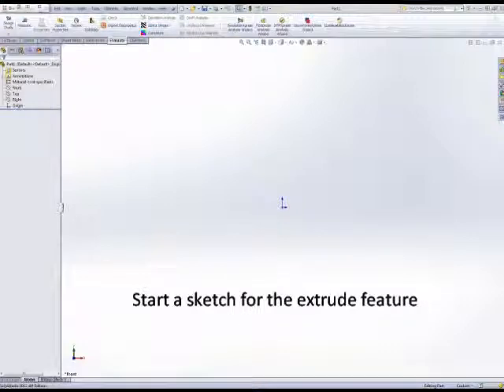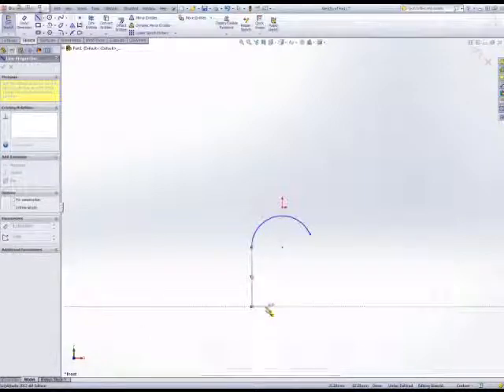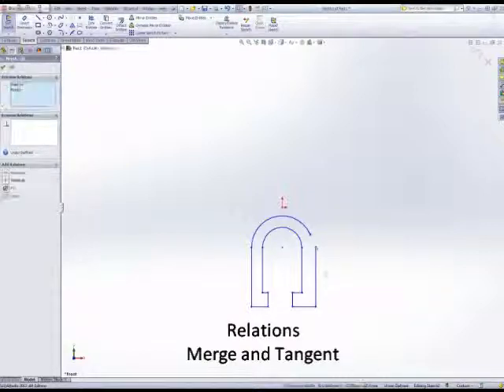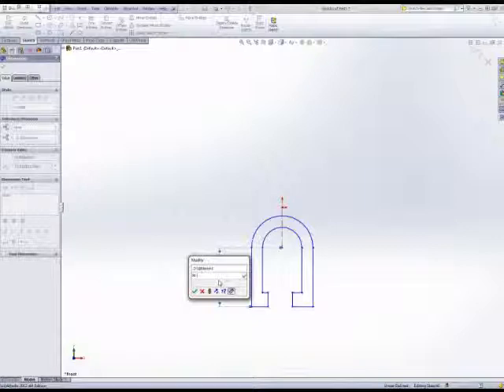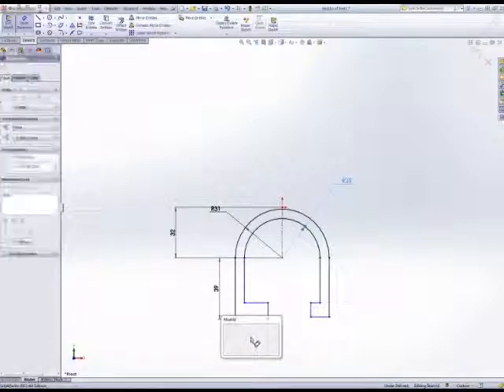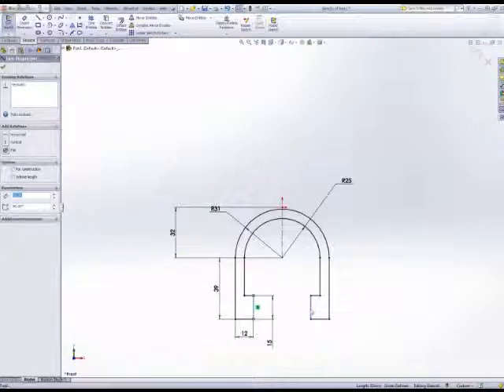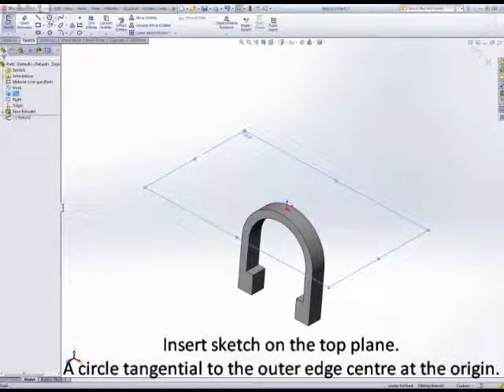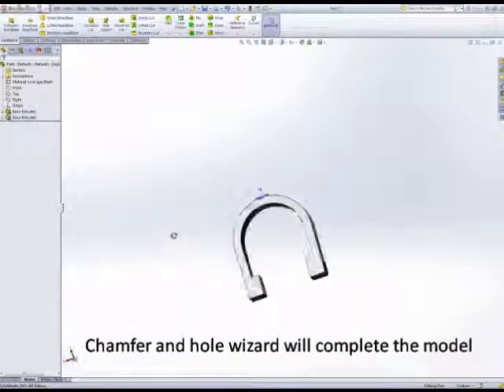12 - V Block Clamp Bracket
and for my training course at Warwickshire College. Mid-plane extrude and upto surface extrude; use of feature end conditions.